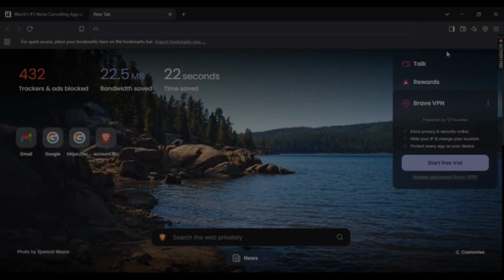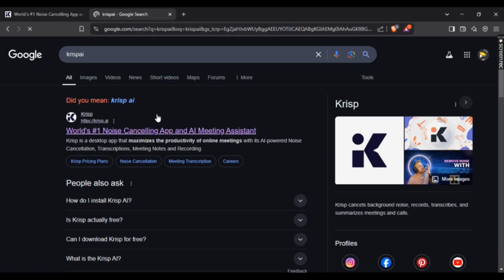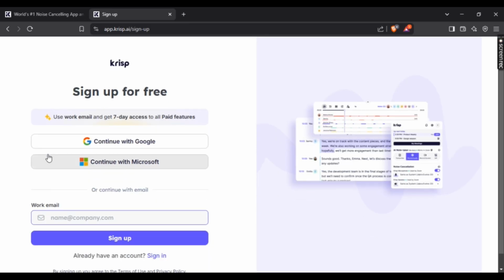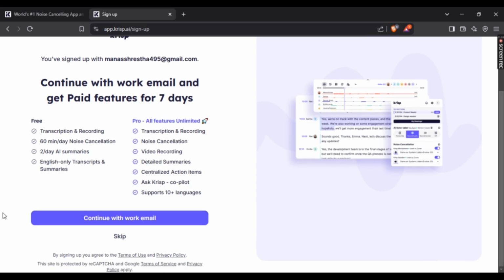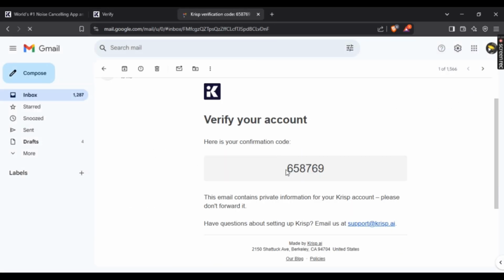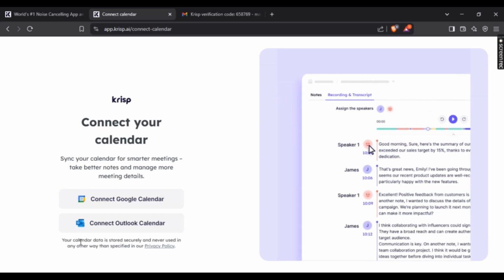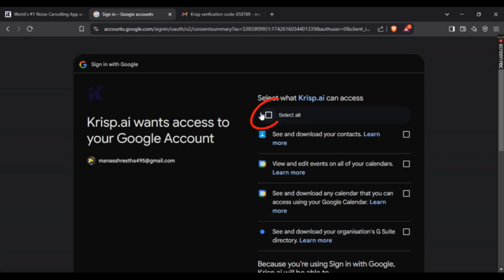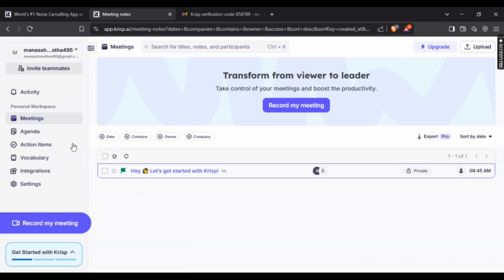How to Sign Up for Krisp AI Account 2025?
Looking to enjoy AI-powered noise cancellation? Learn how to sign up for Krisp AI quickly and start experiencing crystal-clear audio for calls, meetings, and recordings. This step-by-step tutorial will guide you through the Krisp AI registration process, including creating an account, verifying your email, and setting up Krisp with platforms like Zoom, Google Meet, Discord, and Skype. Whether you're using Windows, macOS, or mobile, signing up is easy and free!